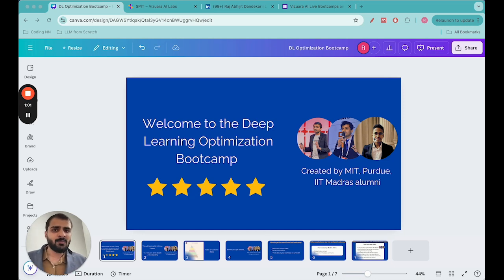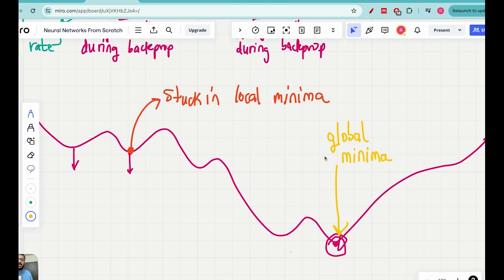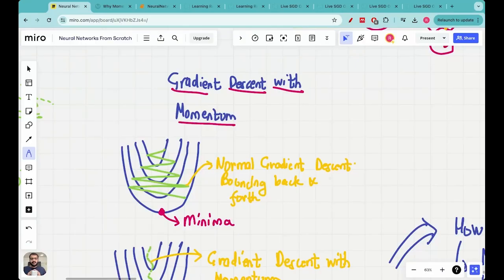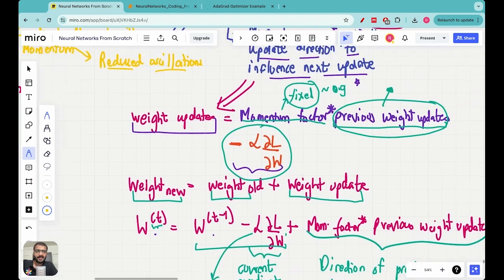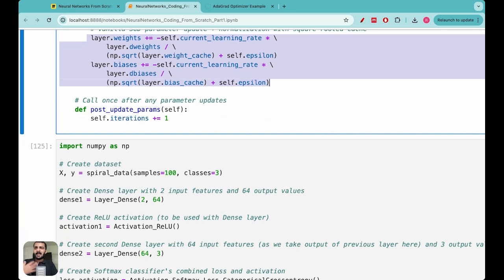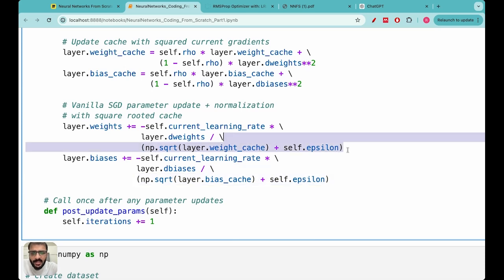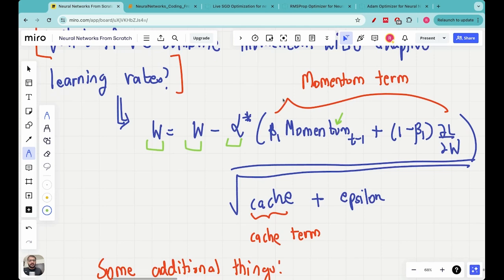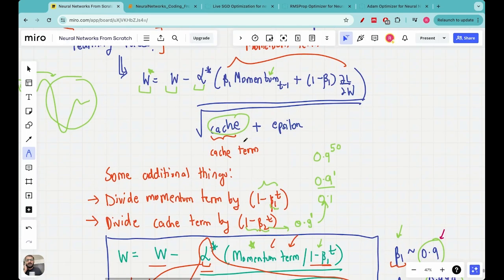Deep Learning Optimization Bootcamp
Do watch till the first 7 minutes to understand all about our free and paid bootcamps!

All courses will be taught live and will start on January 2025.

Link to the live bootcamp and courses (all details about the content is provided here):

In this video, we will learn about the following Deep Learning Optimizers:

0:00 Bootcamp introduction
4:20 Paid bootcamp vs Free bootcamp
7:07 Vanilla Gradient Descent Optimizer
37:45 Learning Rate Decay
58:04 Gradient Descent with Momentum
1:25:03 ADAGrad Optimizer
2:03:45 RMSProp Optimizer
2:35:45 ADAM Optimizer